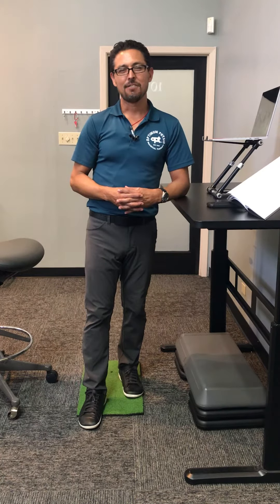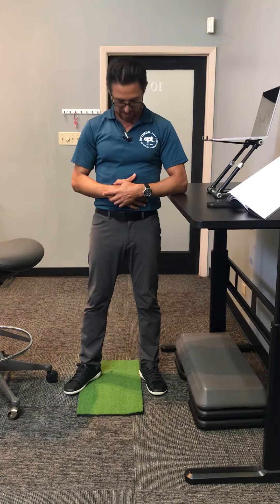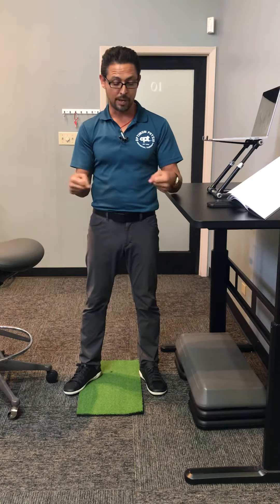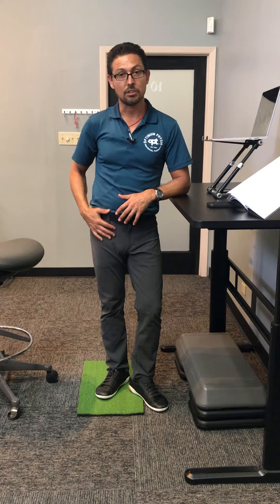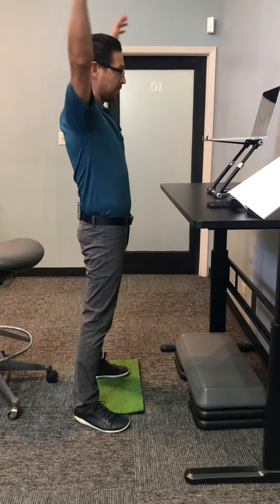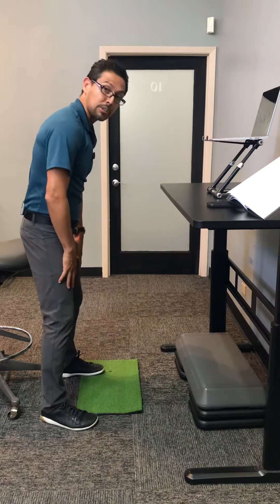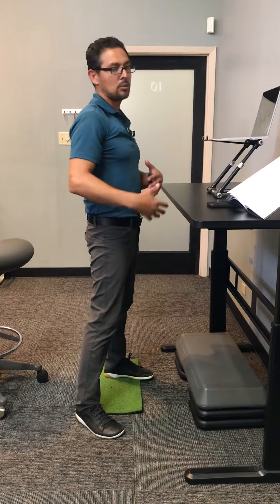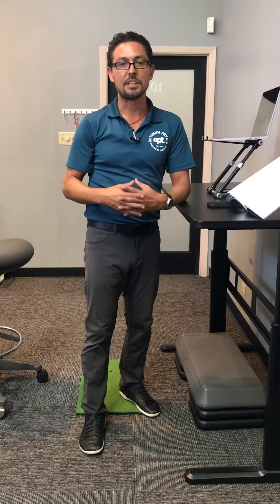Top 6 movement breaks to work pain free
Dr. Mark DeAnda goes over his top 6 movements that will help you work pain free if you are at a desk all day.